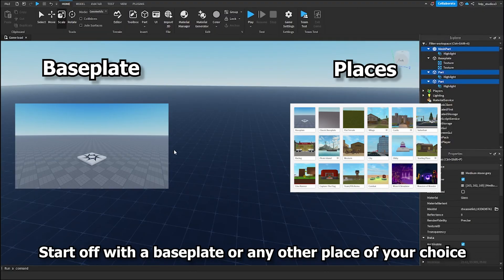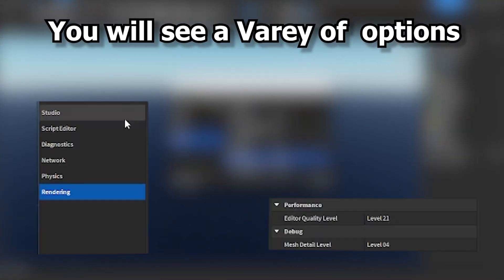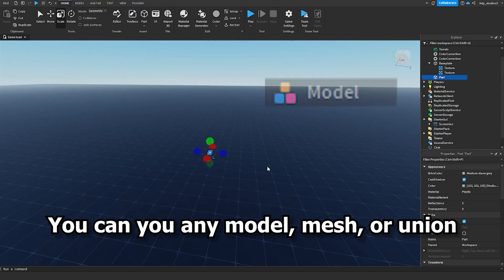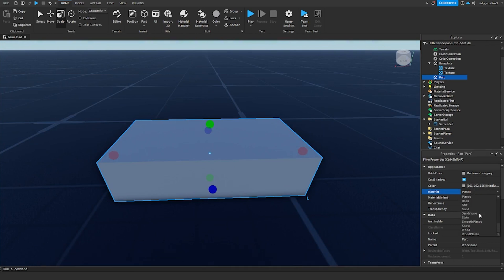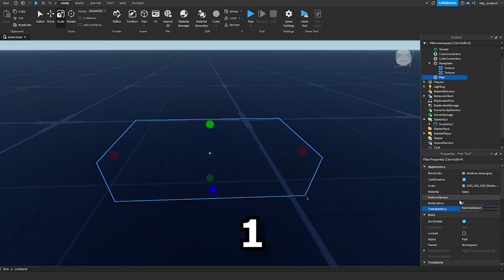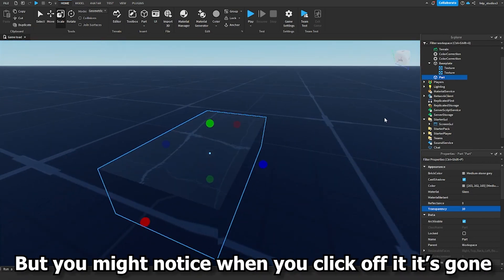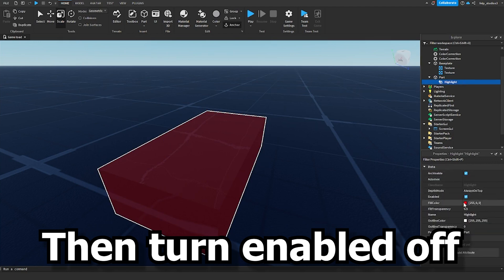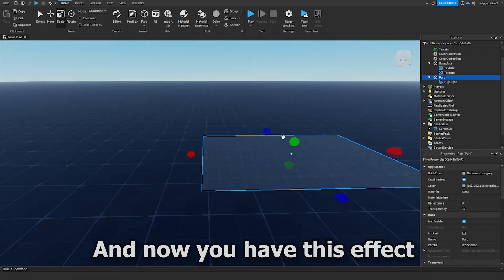Realistic Reflective Glass (Roblox Studio)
This is a short brief tutorial on realistic reflective glass.